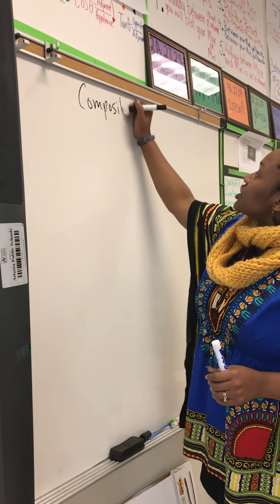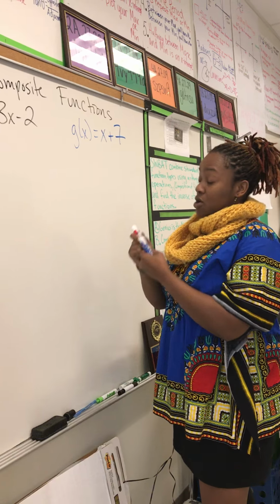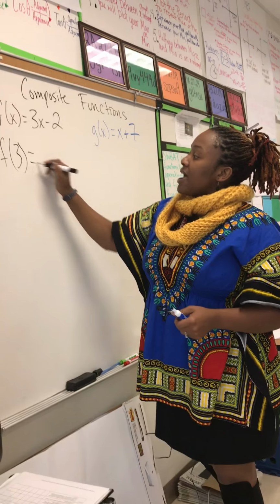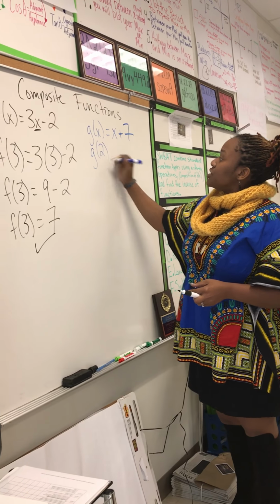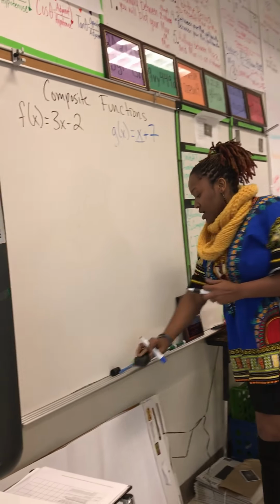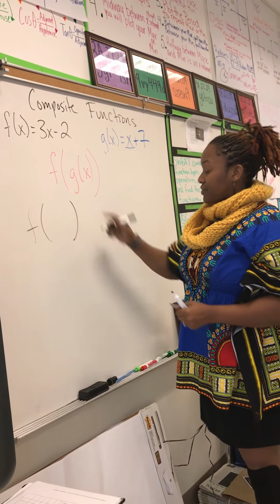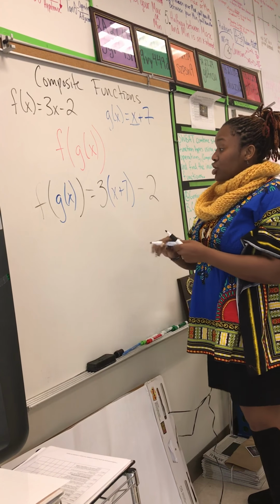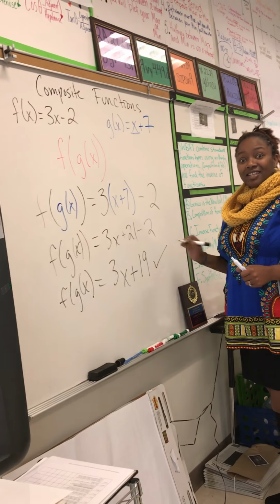Composition of Functions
Lynterias Tunkara, explains how to find the Composition of Functions